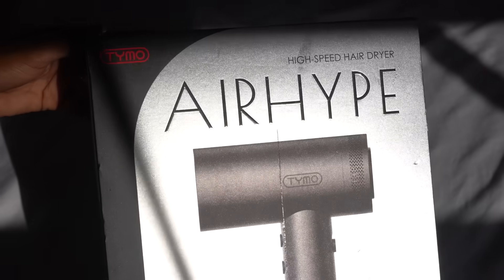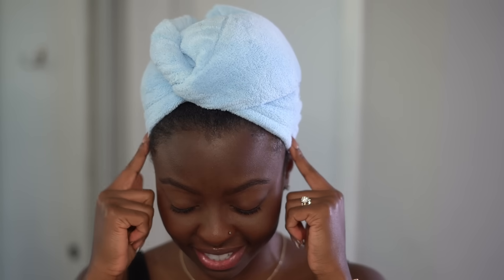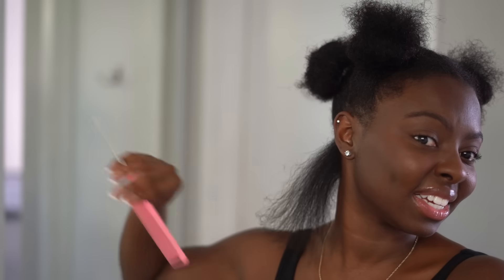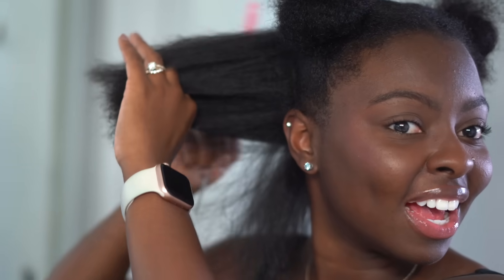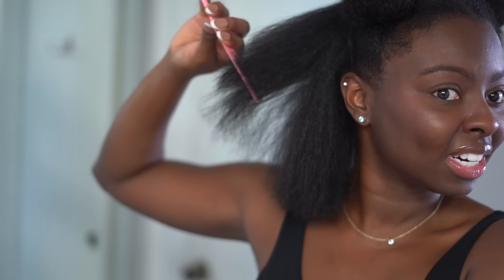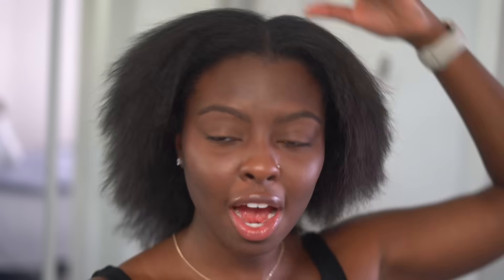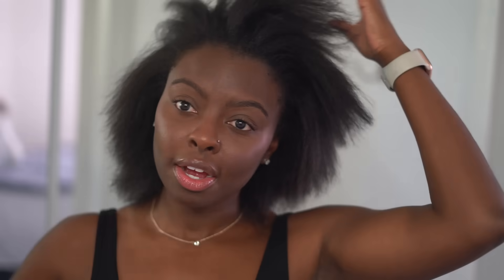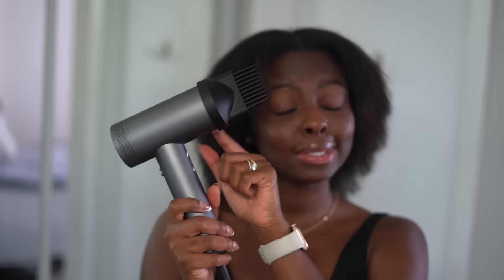LENGTH CHECKKKK | Its Kinda Scary LOL ft. TYMO blowdryer